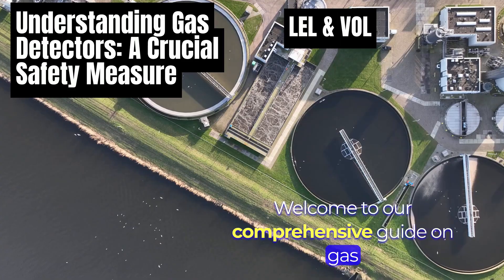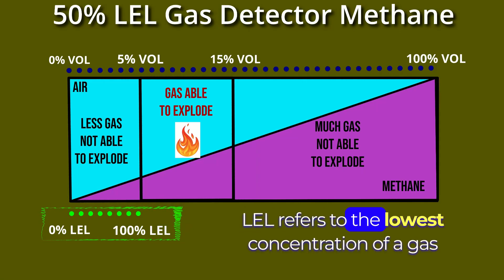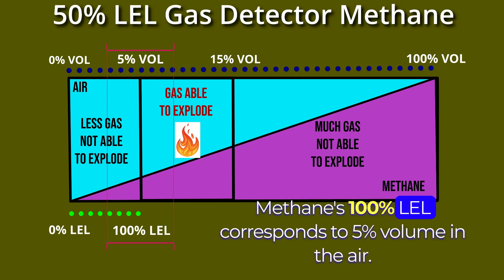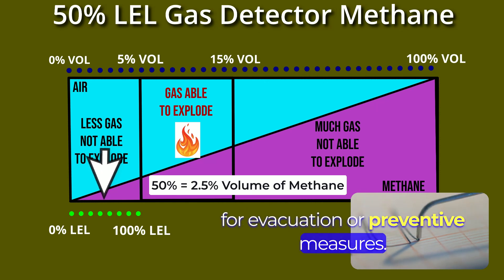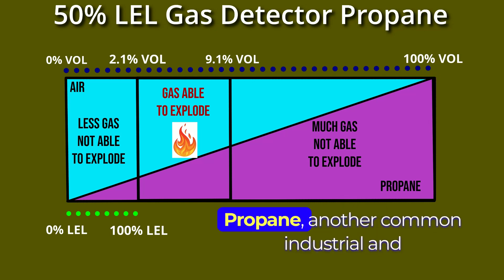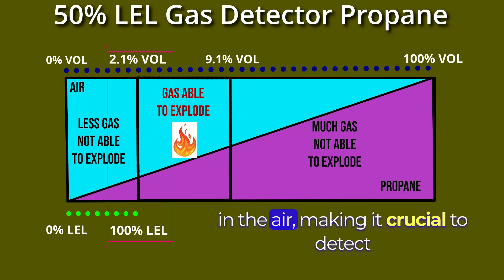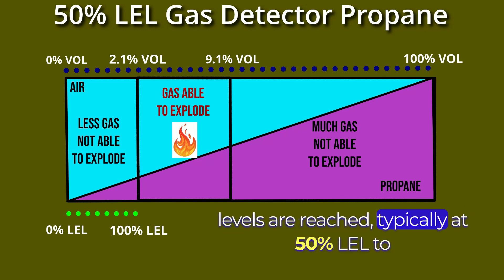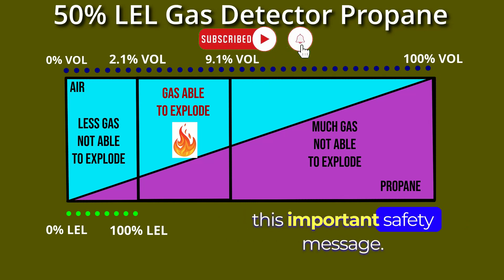Gas Detectors: LEL vs VOL - Understand the Explosion Risk!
Gas detectors are crucial for the workplace! In this video, we dive deep into LEL (Lower Explosive Limit) and VOL (Volume Percentage) and compare the gases methane and propane.
Learn everything you need to know about LEL and VOL to protect your workplace from explosion hazards!
This video explains LEL and VOL simply and understandably. Watch it now to protect yourself and your colleagues!